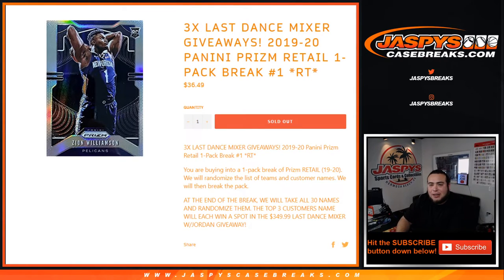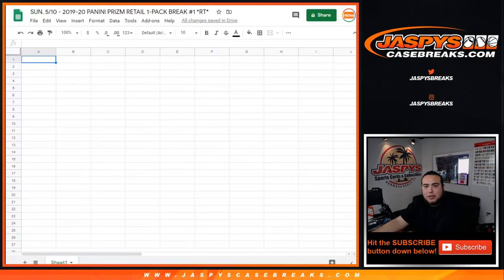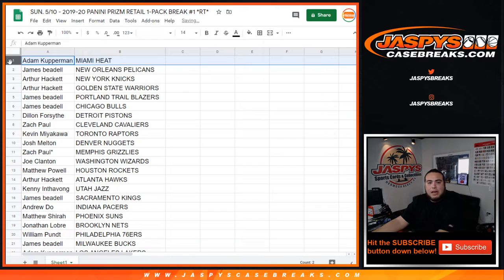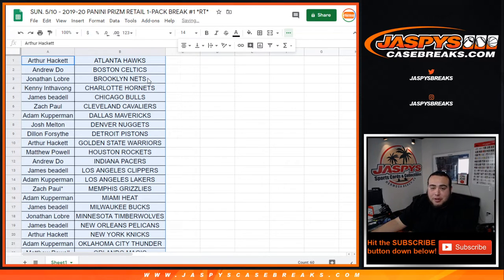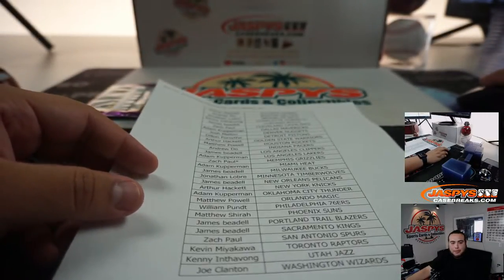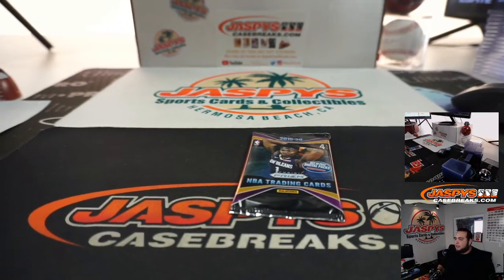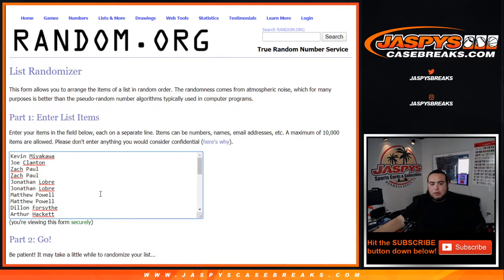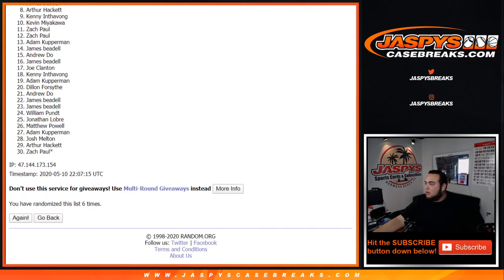SUN. 5/10 - 2019-20 PANINI PRIZM RETAIL 1-PACK BREAK #1 *RT*